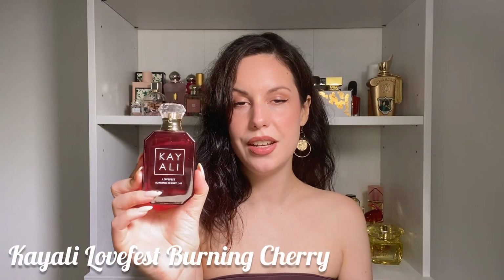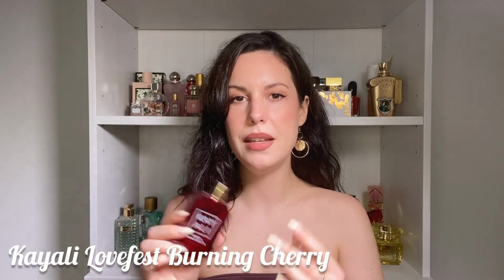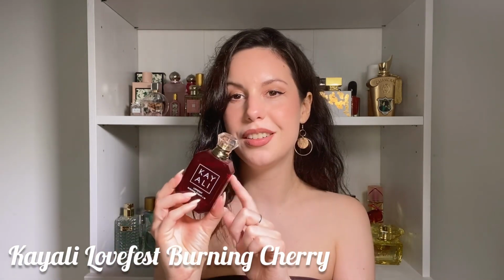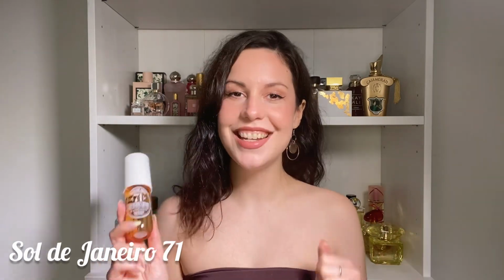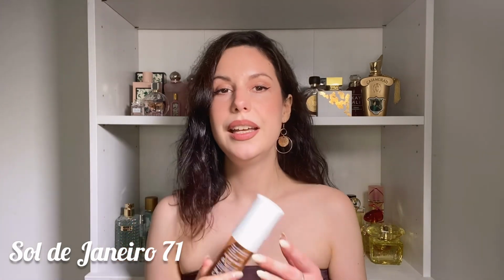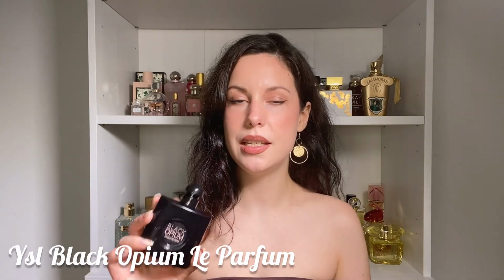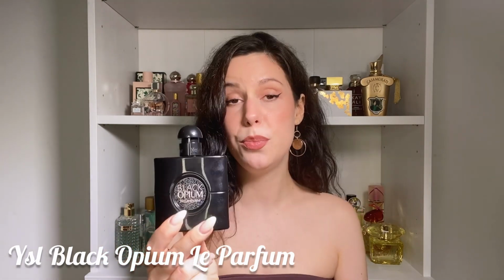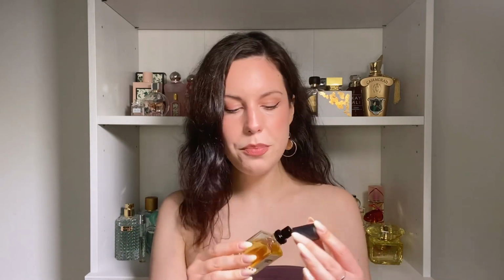AMAZING FALL FRAGRANCES FOR 2023 - Must Haves For The Cold Season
Best perfumes for this autumn 2023, transitional fragrances, vanilla perfumes, cozy & warm scents for the colder season

🌹Fragrances mentioned🌹
1. Parfums de Marly Oriana
2. Diptyque Eau rose edp
3. Diptyque Philosykos
4. M. Micallef Ylang in gold
5. Narciso Rodriguez Musc noir rose
6. Kayali Lovefest Burning Cherry
7. Xerjoff Lira
8. Sol de Janeiro Brazilian Crush Cheirosa 71
9. Black Opium Le Parfum
10. Lush American Cream
11. Simone Andreoli Vicebomb